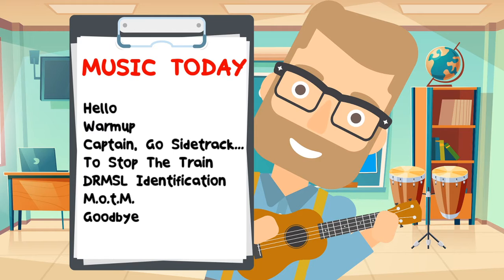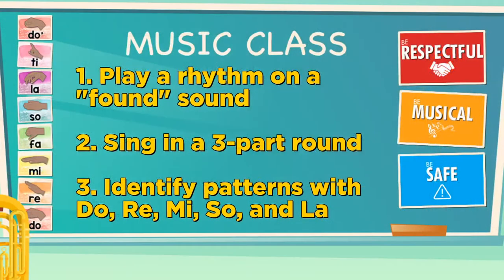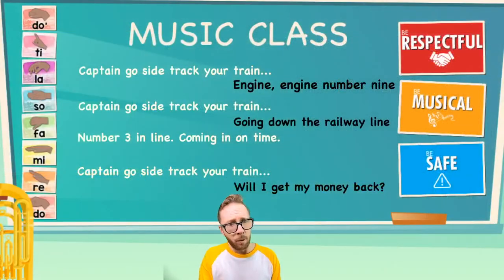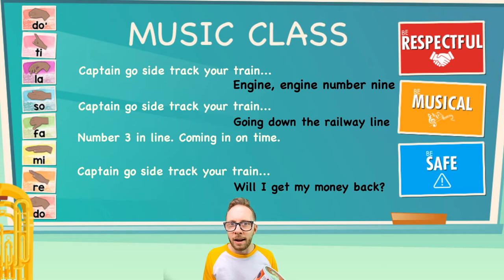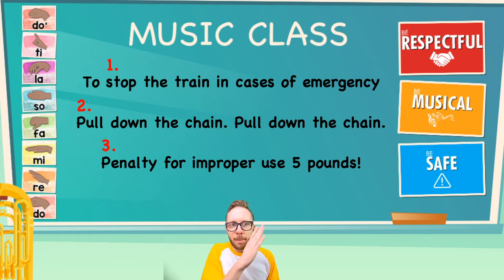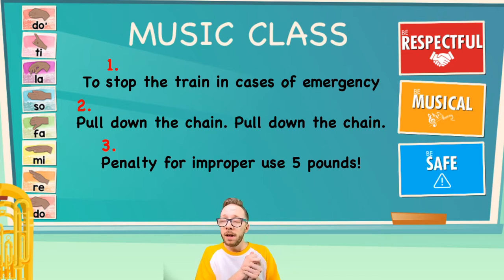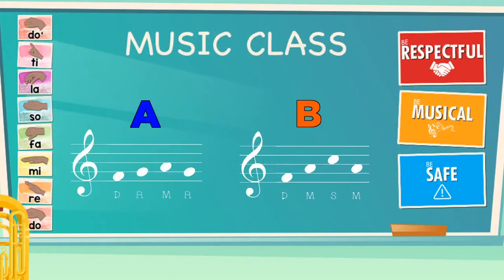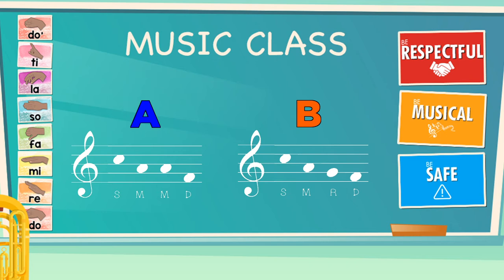Virtual Third Grade Music Class: #2 - Music with Mr. Houchin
Sing, move, and play music with Mr. Houchin!

Recorded in the Spring of 2020. These Virtual Music Class videos with Mr. Houchin are the perfect solution for teachers and parents looking to provide a well-rounded musical education for their children. While these videos were originally recorded for Mr. Houchin's students in Somerville, MA, they are free to be used by all! Enjoy, and happy music making!